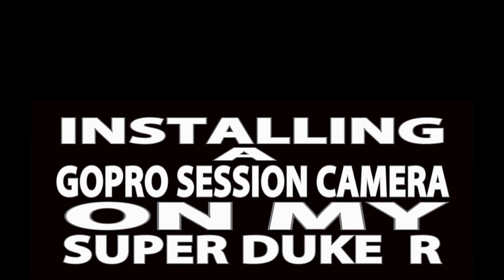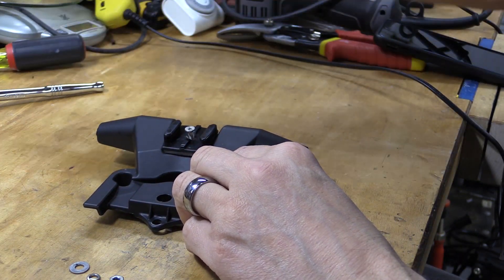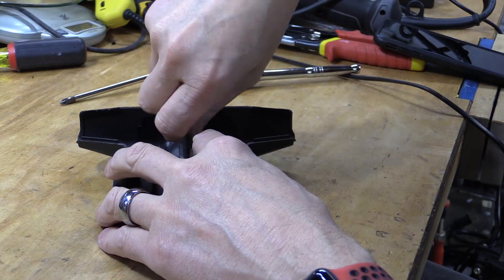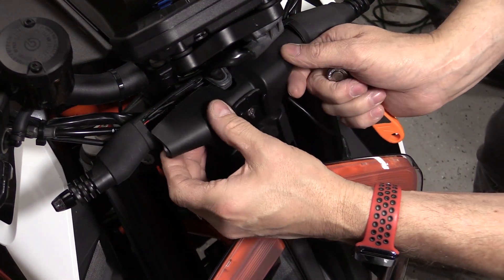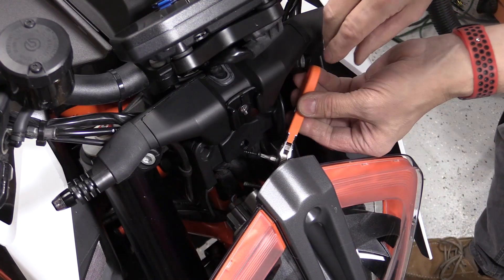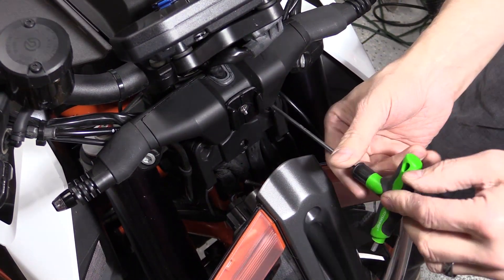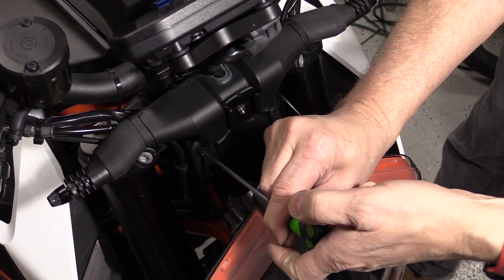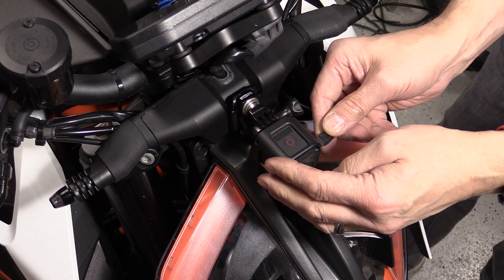How To Mount a GoPro Session Camera on a Super Duke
Right angle driver for 1/4-inch bits

Countersink set

Titanium Drill Bit Set